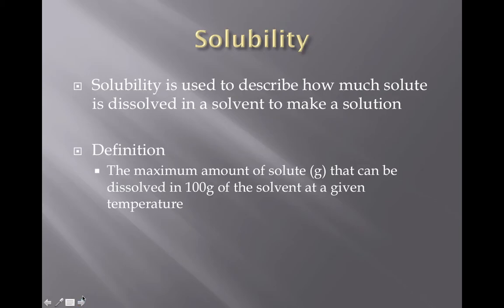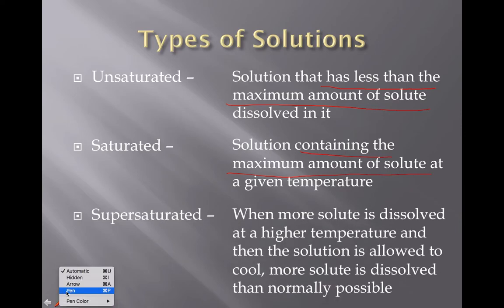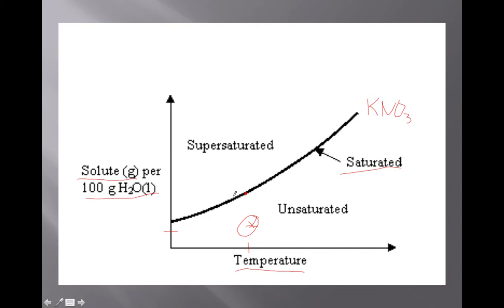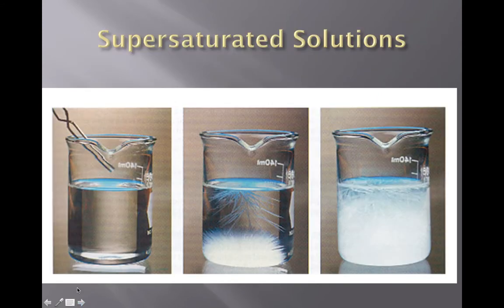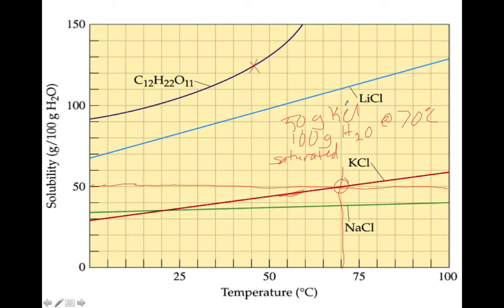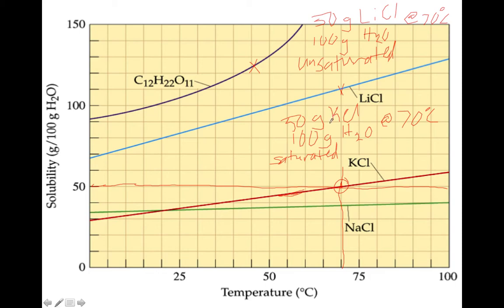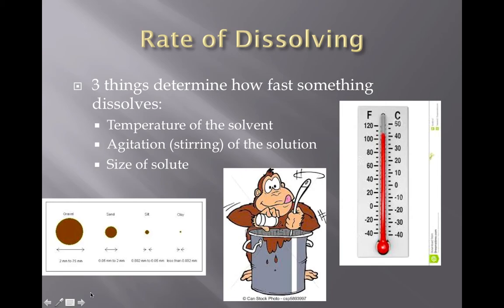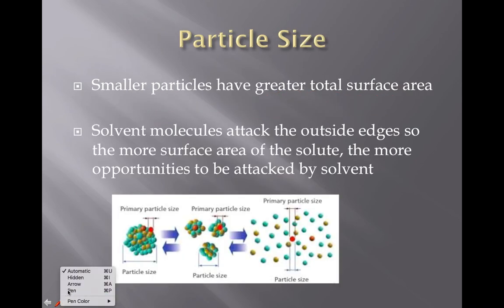8.2b - Solubility Explanation